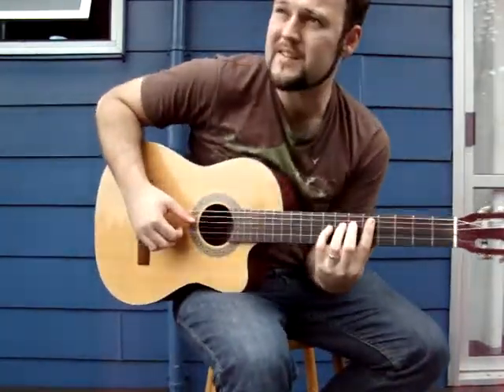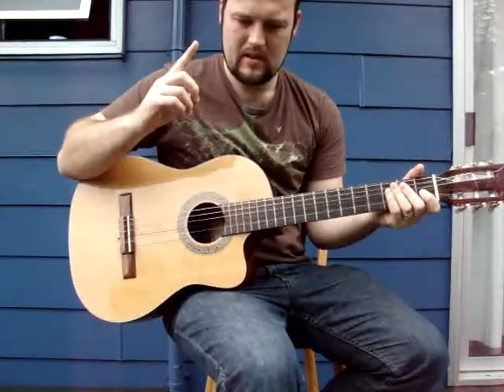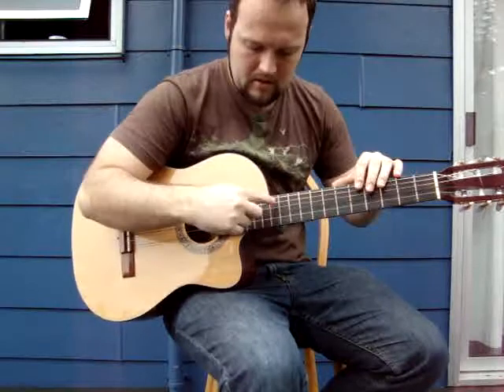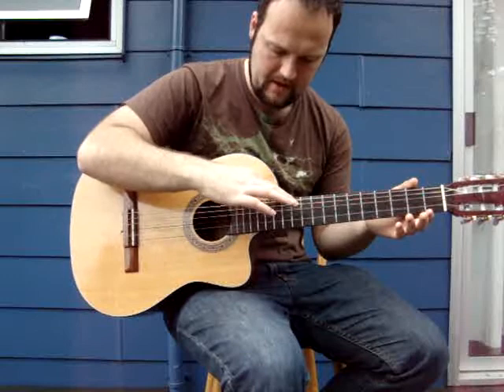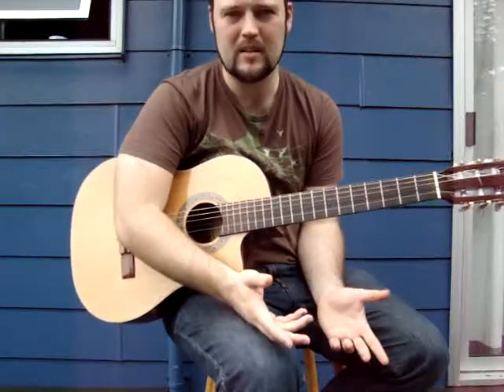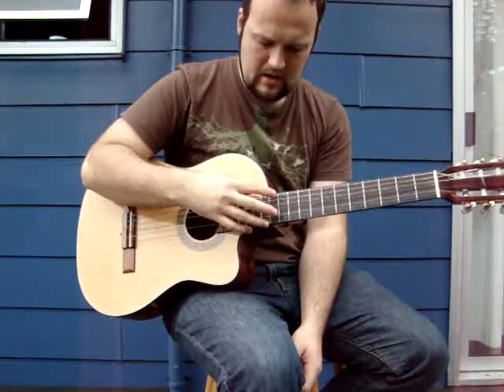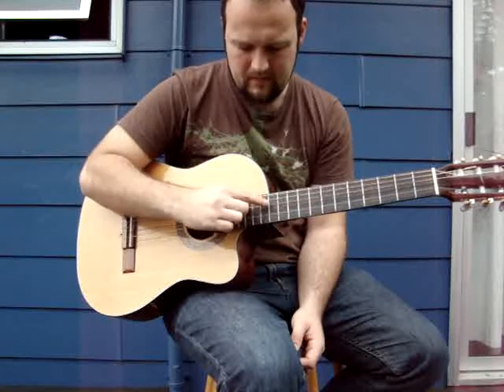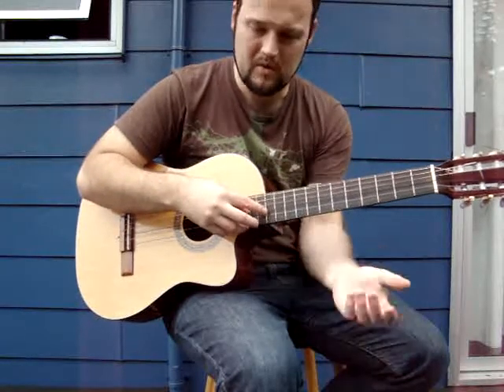Lenny Breau Harmonics: Mini lesson 1 (new)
This is a shorter version of the lessons I previously posted .without the codec delay